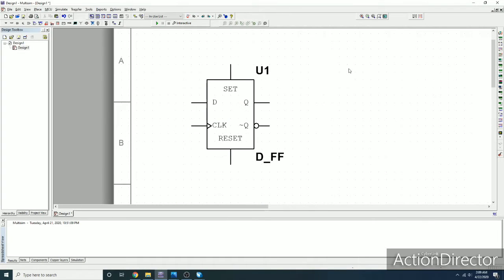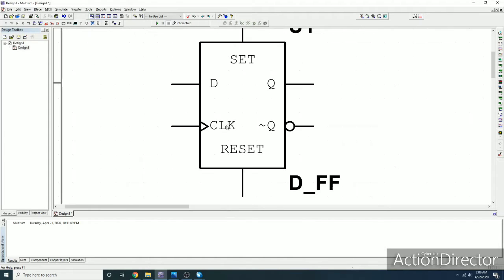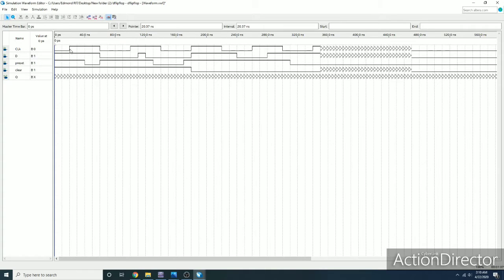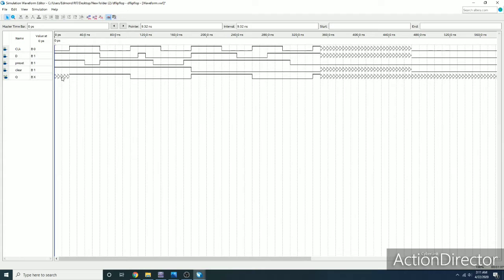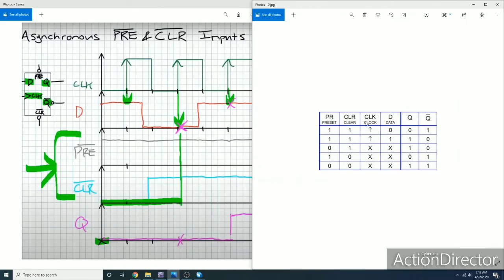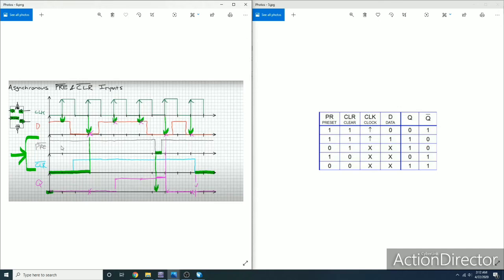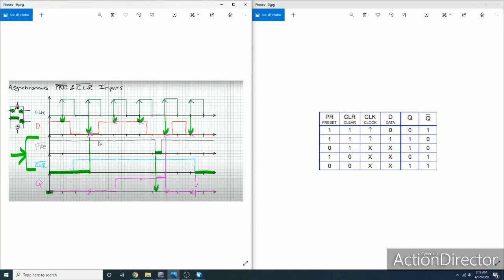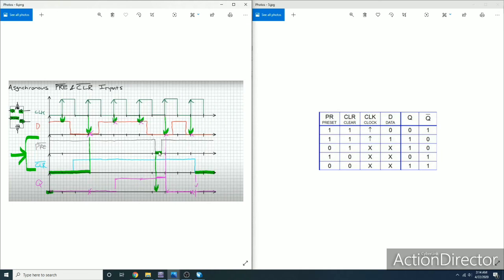DFF with asynchronous preset and clear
DFF (data flip flop) with synchronous input D and asynchronous inputs preset and clear.